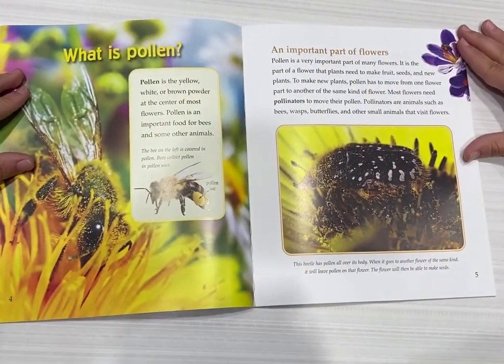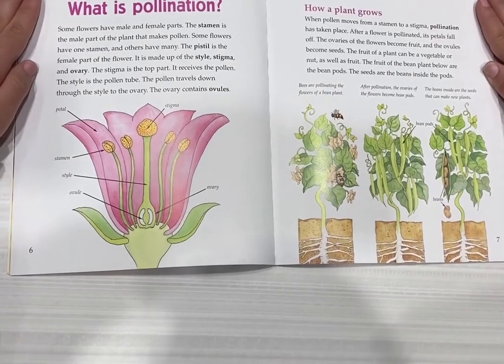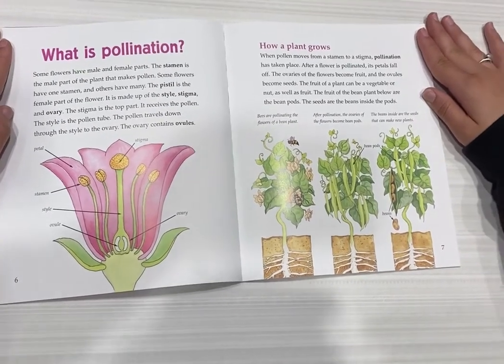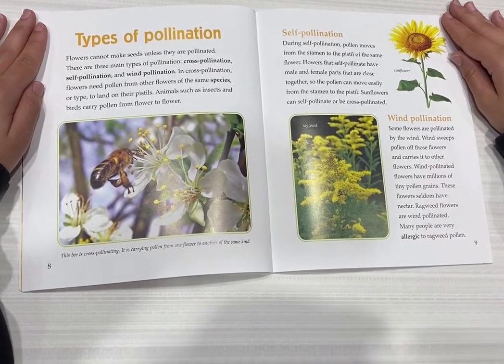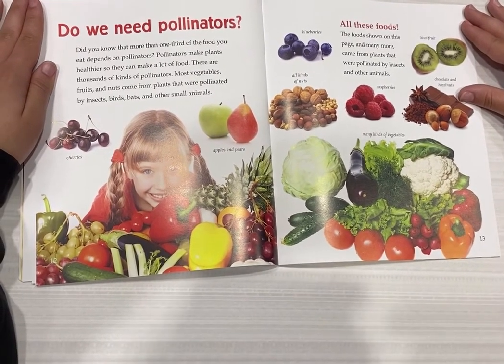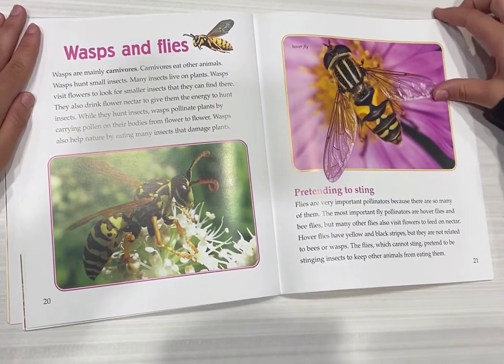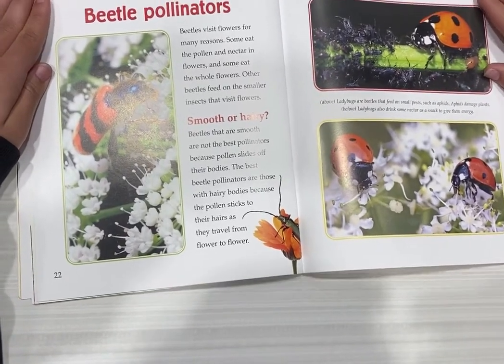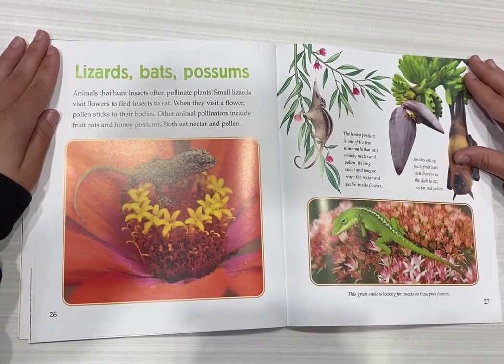What is Pollination?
Written By Bobbie Kalman
Read aloud by the Northern Kentucky Makerspace
0:00 Intro
4:45 Part 2
8:10 End Credits